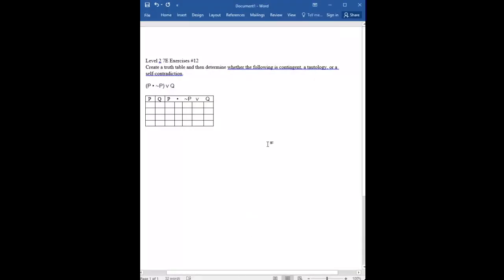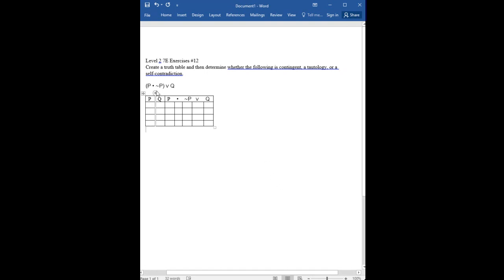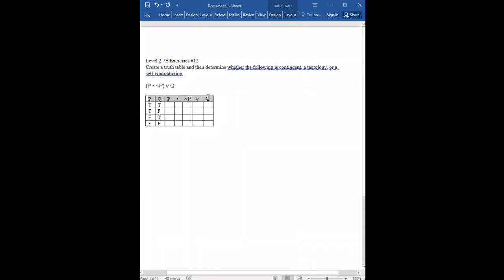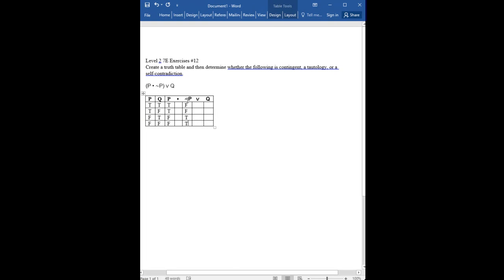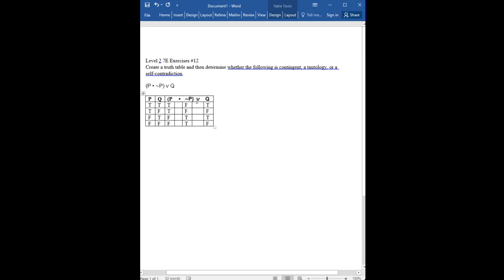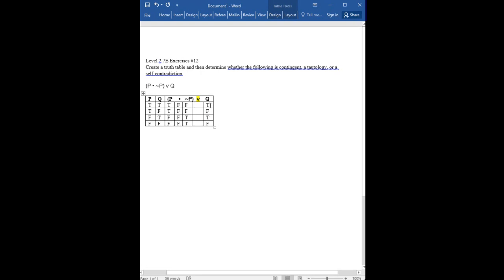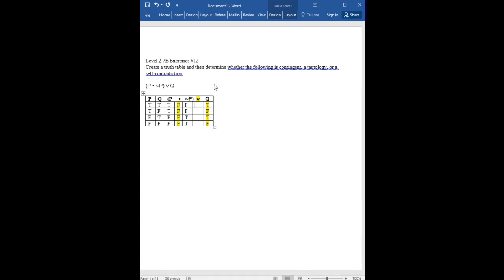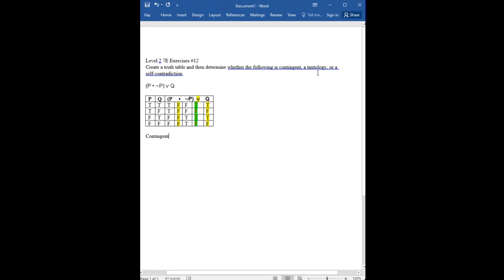Level 2 7E Exercises #12